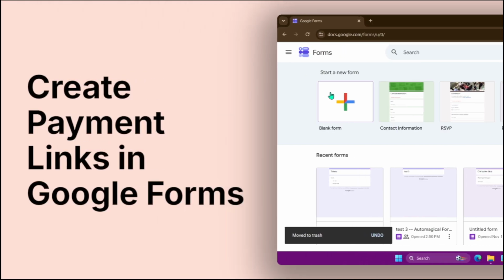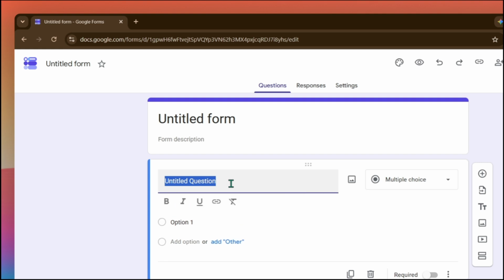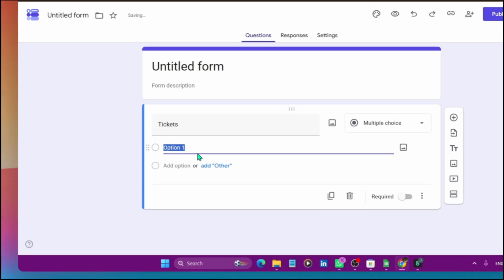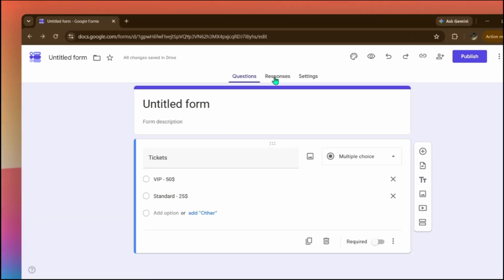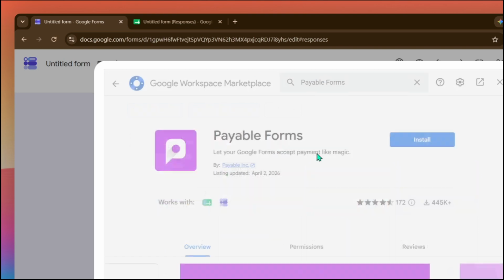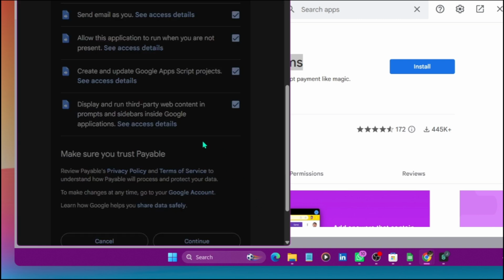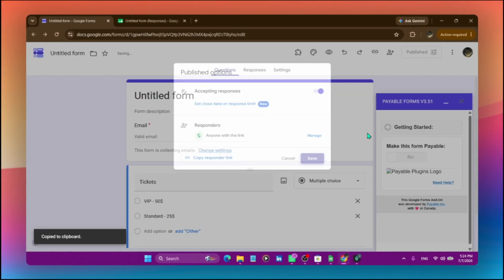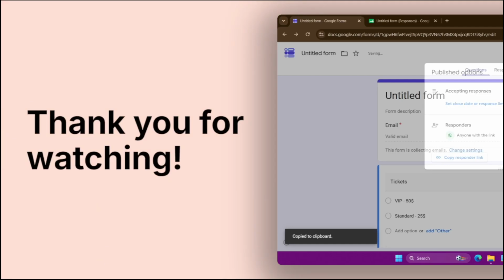How to Create a Payment Link in Google Forms - 2026 (Simple Tutorial)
How to Create a Payment Link in Google Forms
In this video, you will learn how to create a payment link in Google Forms easily and quickly. I’ll guide you step-by-step on adding a payment link to your Google Form, customizing the form, and sharing it with respondents for easy payments. By the end, you’ll be ready to collect payments through Google Forms using a payment link without any hassle.